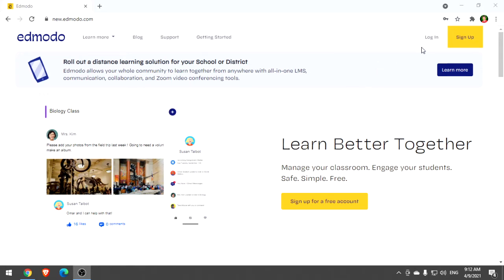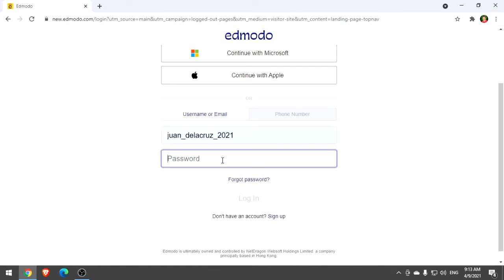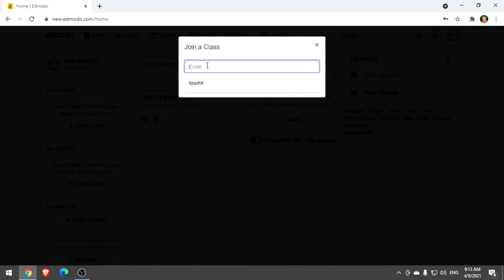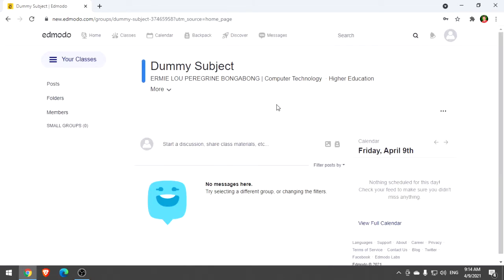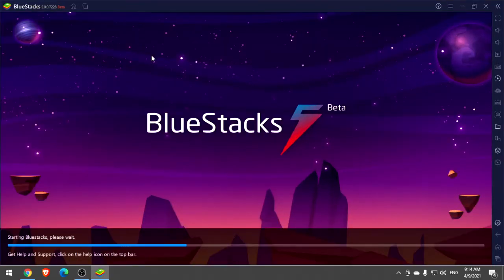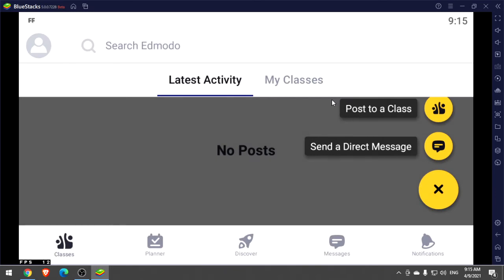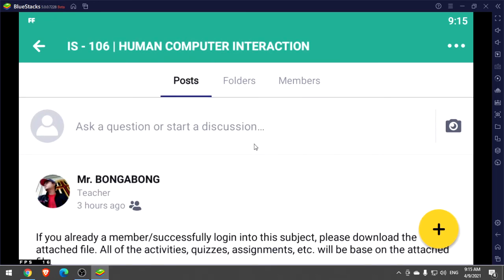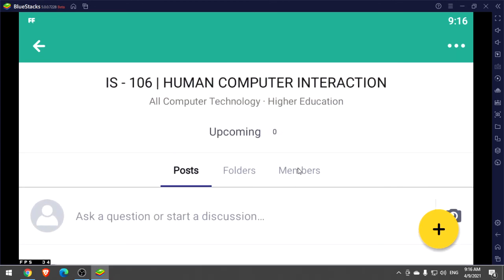How to add/join CLASS at EDMODO as STUDENT using your PC or MOBILE PHONE - English + Cebuano Version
This video will help you how to add or join class at EDMODO as student using your PC or MOBILE PHONE.